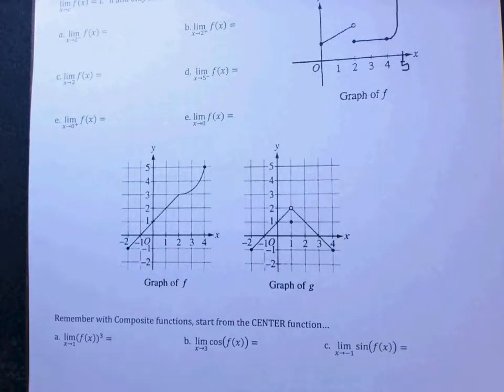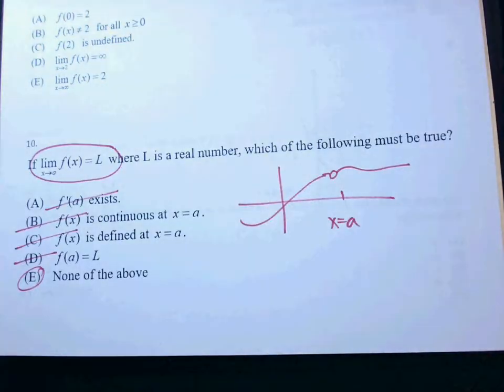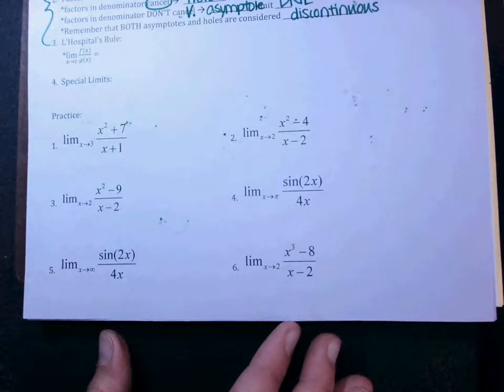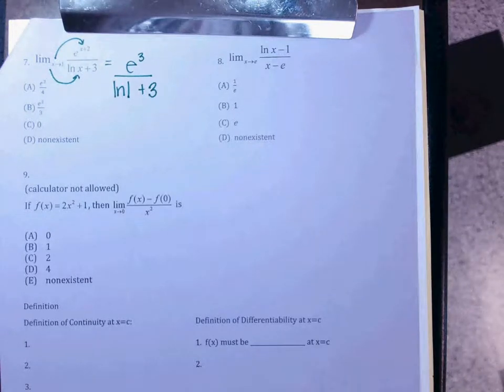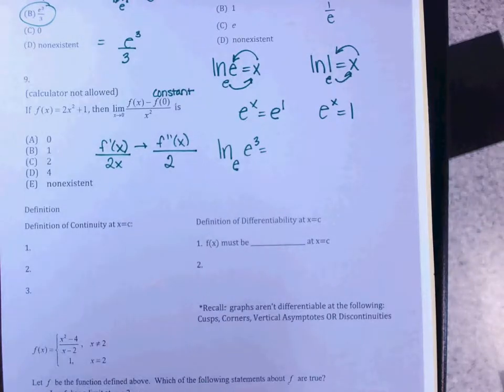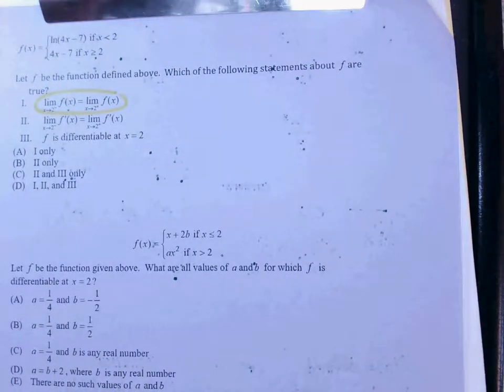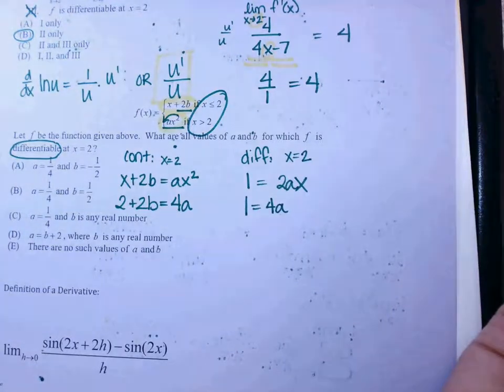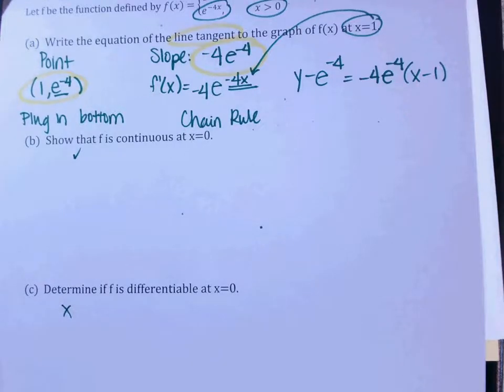AP Study Session 1: Limits, Continuity and Differentiability